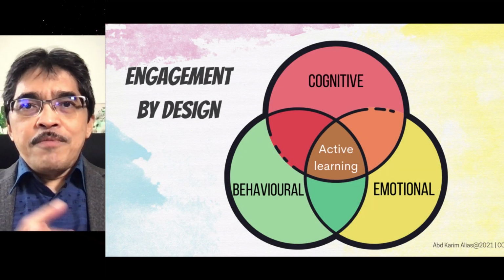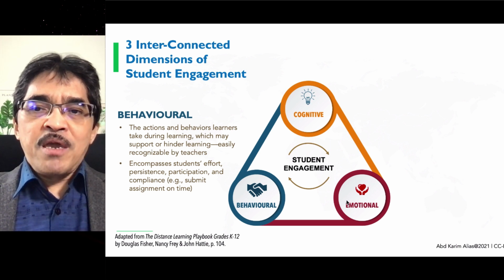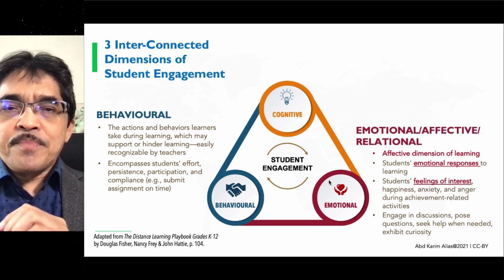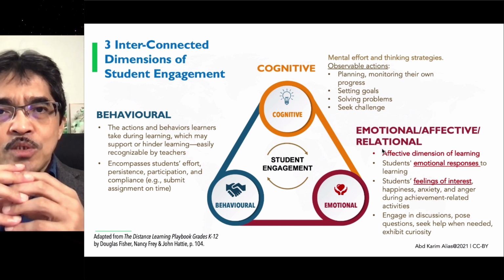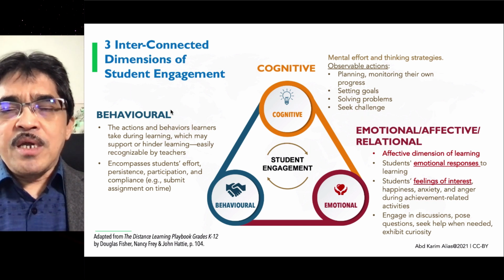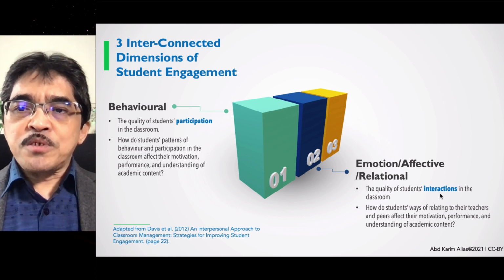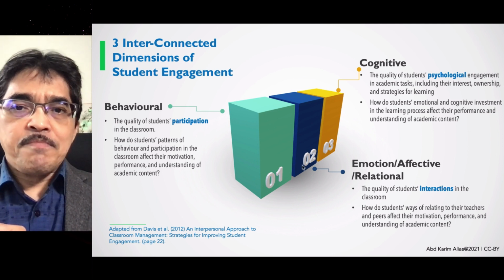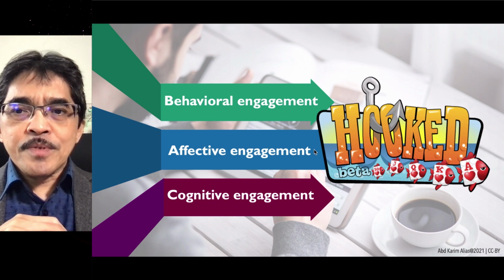The True Meaning of Student Engagement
Effective student engagement can be achieved by design—not by chance. But what is the true meaning of student engagement? In this video, I explained three inter-connected elements or dimensions of student engagement, i.e., behavioural, emotional and cognitive engagement.